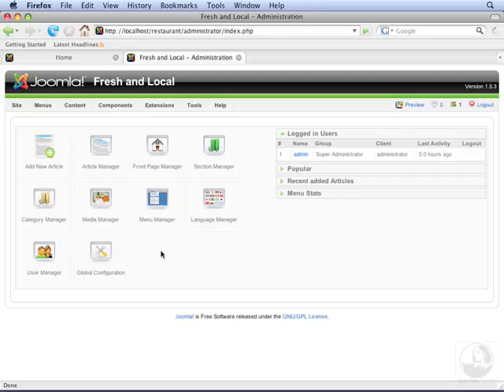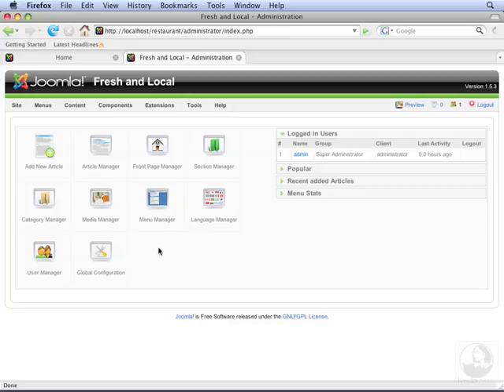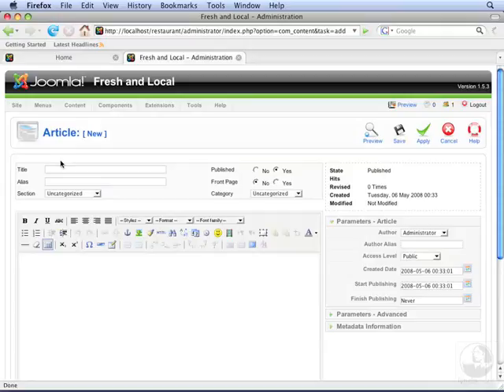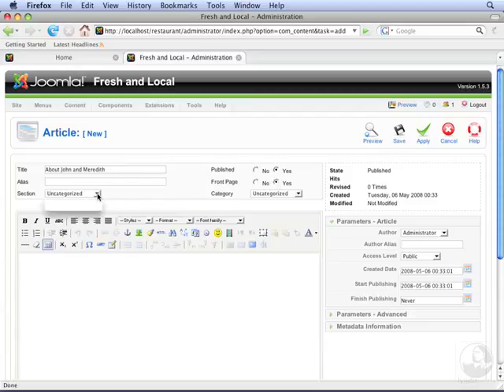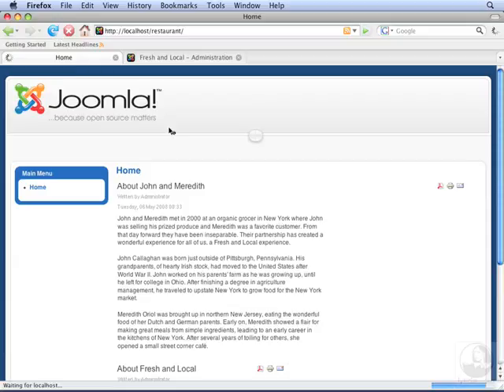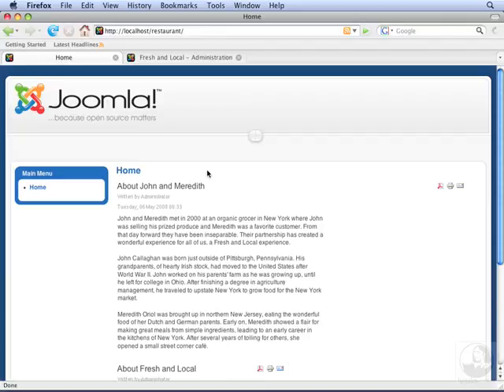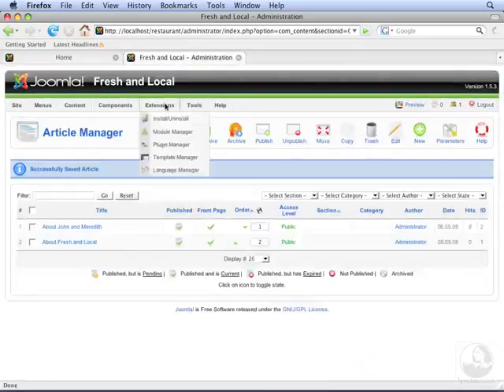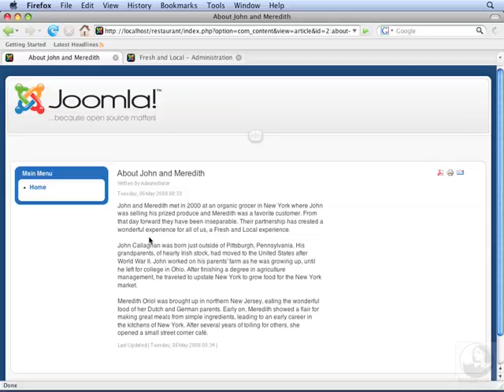02 02 readmore By ESPMan